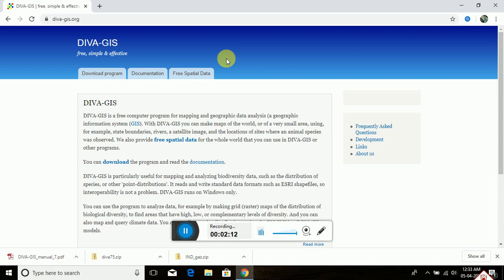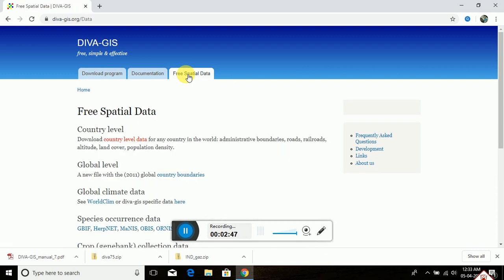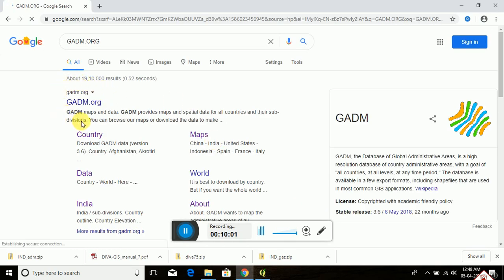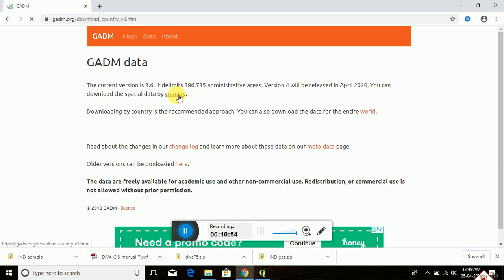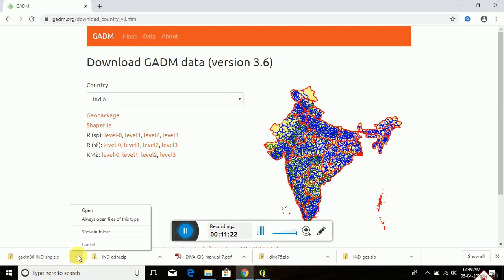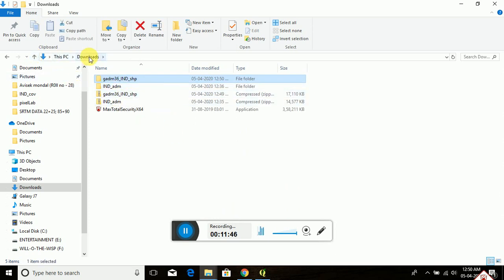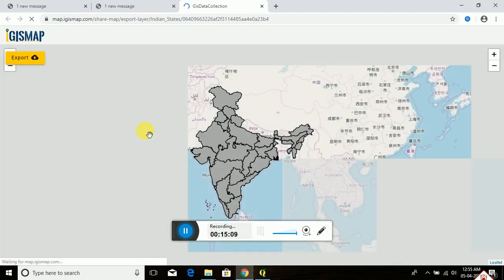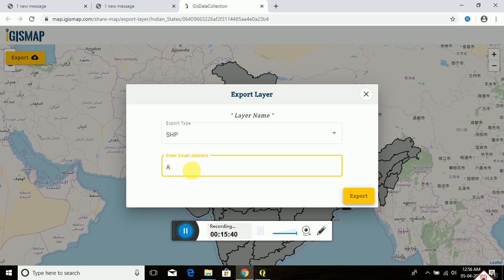How to download shapefiles(.shp)from websites for free and can use in QGIS?||Anup||GeoBitaan.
How to download shapefiles(.shp)from websites for free and can use in QGIS?
Download Global Adminitrative Areas data.
Download Diva-GIS data.
Download IGISMAP data.